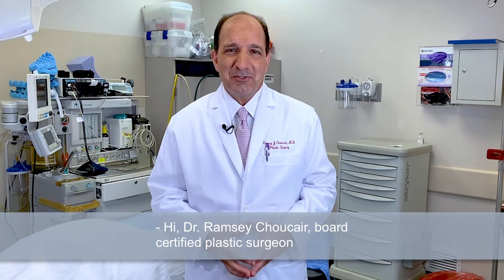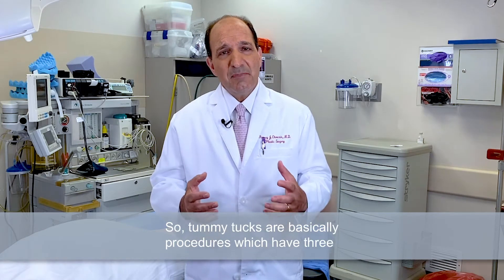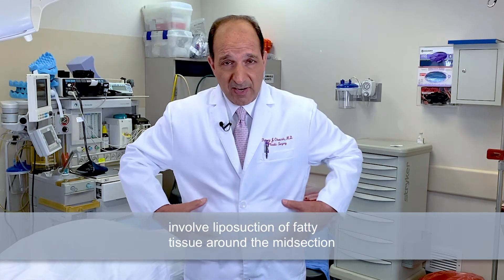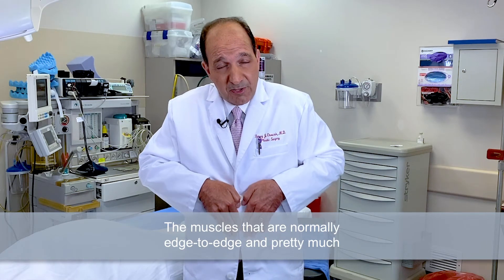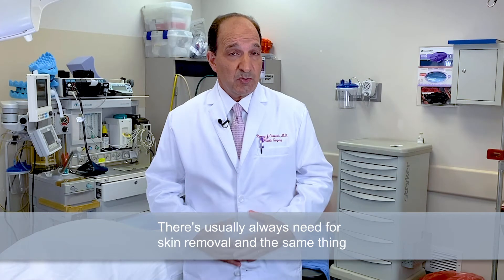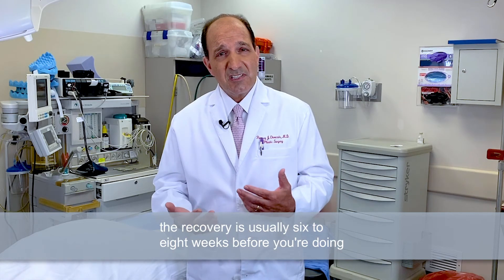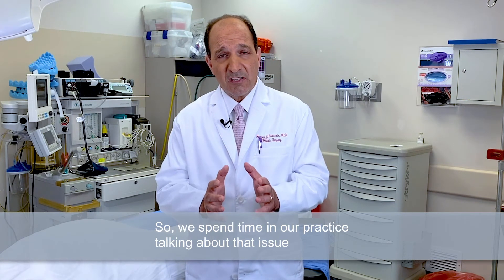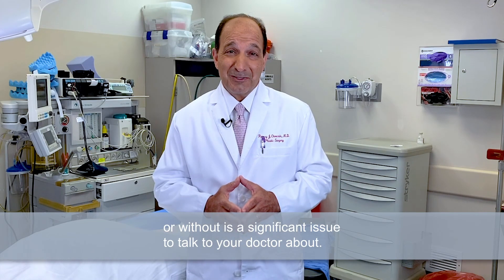Tummy Tuck, Repair the Muscle or Not? | Ramsey Choucair, M.D. | Dallas, TX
Tummy Tucks have three basic principles. 1- Removing excess skin, moving it either down or up on your abdomen. 2- Liposuction in almost all procedures, exercised with caution.  3- Tightening the muscles that are stretched out either from weight gain or pregnancy.  This third step is not always necessary, since the muscles might not need a lot of tightening, but could significantly exacerbate the recovery period.  If the tummy muscles are not repaired, your recovery time is almost immediate. This third step will be discussed with you and Dr. Choucair and whether or not it is right for you!

To learn more about Dr. Choucair, visit his . Or read the information below.

One of the Southwest’s most experienced Cosmetic Plastic Surgeons, Dr. Ramsey J. Choucair, is found deep in the heart of Texas. Specializing in Cosmetic and Plastic Surgery of the face and body, Dr. Choucair is a native Texan known as a physician with tremendous personal integrity. Dr. Choucair received his undergraduate degree from Rice University and his Medical Degree from the University of Texas Southwestern Medical School. Following his formal training that included Aesthetic Surgery Fellowships with world-renowned surgeons on both the East and West coasts, Dr. Choucair served as a fellow in plastic surgery at Harvard Medical School. Having completed a Reconstructive Plastic Surgery Fellowship at the Shriners Burn Institute in Boston, Dr. Choucair became a recognized surgeon in facial burn reconstruction.

A faculty member at the Harvard School of Medicine for seven years, Dr. Choucair consistently illustrates a high level of excellence and success with each cosmetic plastic surgery procedure he completes. Known for his warm, friendly and personal style and for giving his patients the “one on one” time they truly deserve, Dr. Choucair is highly regarded by both his peers as well as his patients. His attention to detail as well as a keen eye for perfection and beauty has led many to seek out Dr. Choucair for his cosmetic surgery expertise.

Dr. Choucair is certified by the American Board of Plastic Surgery and is an assistant clinical professor of surgery at the University of Texas Southwestern Medical School. He is also an active member of the American Society of Plastic and Reconstructive Surgeons and the American Society for Aesthetic Plastic Surgery.

It is also not surprising that Dr. Choucair’s primary practice is based in Dallas, known worldwide for beauty that is legendary and for unparalleled excellence in Plastic Surgery.